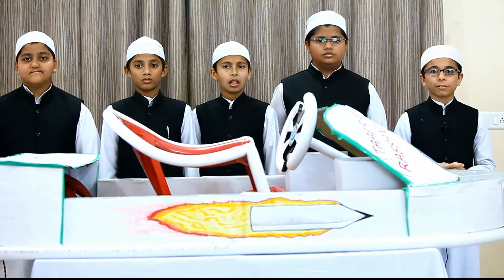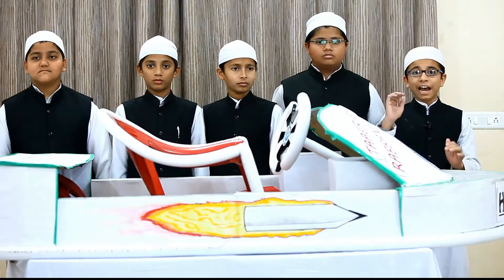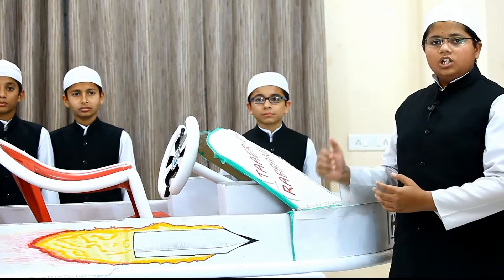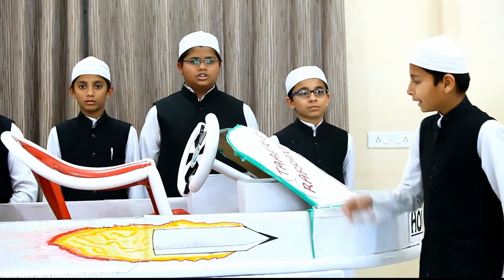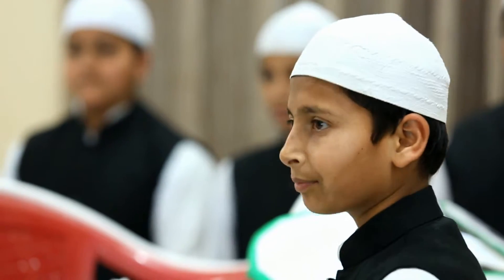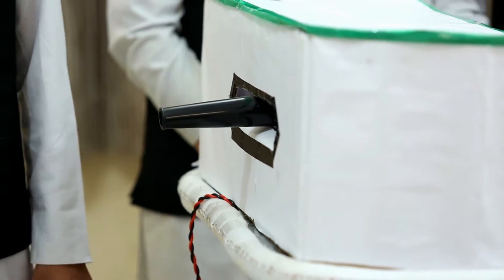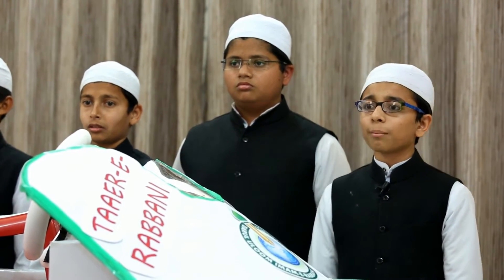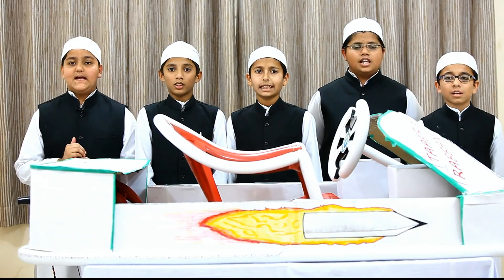02 Hover Craft